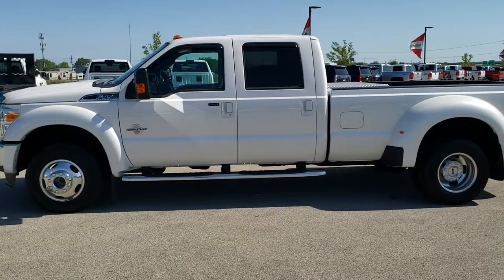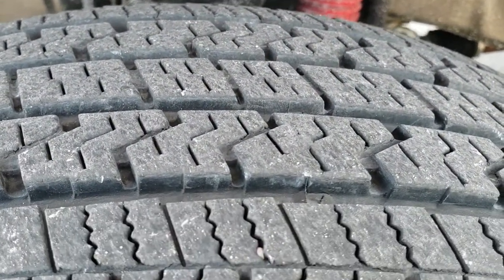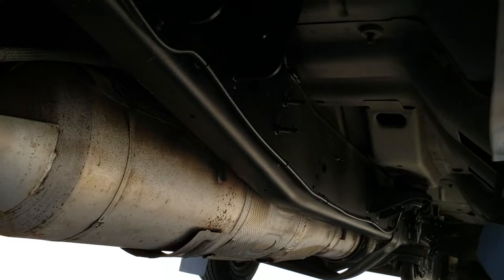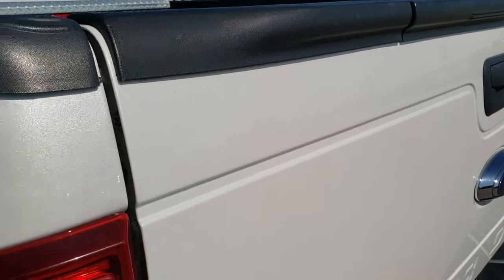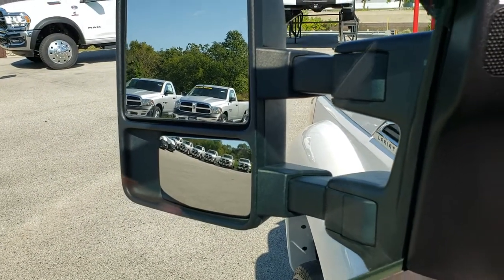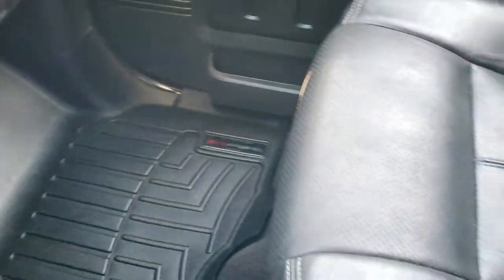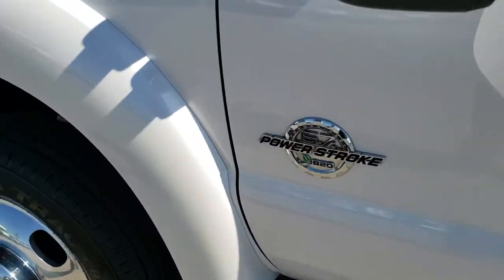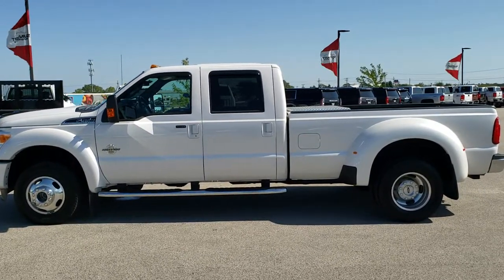10307 2014 FORD F450 CREW LARIAT WHITE PLATINUM TRICOAT WALK AROUND REVIEW SOLD!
STOCK: 10307
PRICE: $45,993
MILES: 40,464
MAKE: FORD
MODEL: F450
VIN: 1FT8W4DT5EEA37102
LOCATION: FOND DU LAC OSHKOSH WISCONSIN, 54937 TRUCKS ON 41

CLEAN TITLE HISTORY! 6.7 Liter V8 Powerstroke Turbo Diesel Engine, 400 Horsepower, Full Four Door Crew Cab, Long Box 8 Foot Longbox, Dual Rear Wheel Dually DRW, Lariat Ultimate Package, 6 Speed Automatic Transmission with Optional Manual Tap Shift, Turn Dial 4x4 Four Wheel Drive 4WD, FX4 Offroad Suspension Package, Factory GPS Navigation System, Power Sunroof Moonroof Sun Roof Moon Roof, Reverse Backup Camera Rearview Camera, Non Smoker, Dual Power Air Conditioned Ventilated and Heated Seats, Black Ebony Leather Seats, 40/20/40 Split Front Bench Seating with Center Seat Hidden Storage Compartment, Full Towing Package with Receiver Trailer Hitch, Wiring and Transmission Cooler Tow Package, 91 Gallon Auxiliary Fuel Tank, 5th Wheel Hitch Prep Package Fifth Wheel, Camper Package with Anti-Sway Bars, 4 Upfitter Switches, Factory Brake Controller, Powerscope Tow Power Mirrors that Power Telescope and Power Fold in with Built-in Directional Signals, Traction Control System, 4.30 Gears with Limited Slip Differential, Hercules Terra Trac LT245/75 R17 Tires, Factory Polished Aluminum Rims Premium Wheels, Four Wheel Disc Brakes, Factory Chromed Stepbars, Spray-in Bedliner, Bedrail Covers, Bug Shield, Clearance Lights, Fog Lights, Reverse Sensors, Securicode Driver Side Doorcode Keyless Entry, Locking Tailgate, Tailgate Step Assist Manstep, AM / FM Radio Tuner, Sirius/XM Satellite Radio Capabilities Sirius / XM, CD Player, MyFord Touch System, Sony Premium Audio Sound System, Microsoft SYNC System with Bluetooth, Hands-Free Audio System Blue Tooth, Factory Subwoofer, SD Card Slot, USB C Jack, Keyless Entry with Factory Remote Start, Power Sliding Rear Window Rear Window Defroster, Adjustable Height Seatbelts, Driver and Passenger Front Air Bags, Side Curtain Air Bags SRS Safety Restraint System, Multi-Function Steering Wheel Controls, Compass, Outside Temperature Display and Mileage Display, Dual Multi-Zone Climate Control , Power Adjustable Pedals, Storage Compartment Under Rear Seats, Woodgrain Dash Trim, Air Conditioning AC, Cruise Control, Power Locks, Power Windows, Automatic Headlights Autolamp, Tilt/Telescope Steering Wheel, 110V / 150W Auxiliary Power Outlet, White Platinum Metallic Tri-Coat,

STOCK: 10307
PRICE: $45,993
MILES: 40,464
MAKE: FORD
MODEL: F450
VIN: 1FT8W4DT5EEA37102